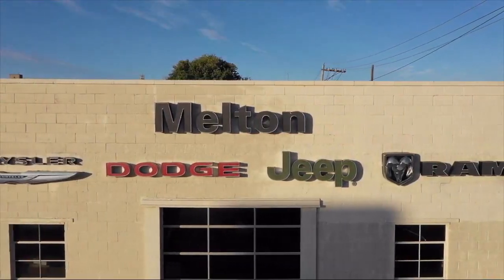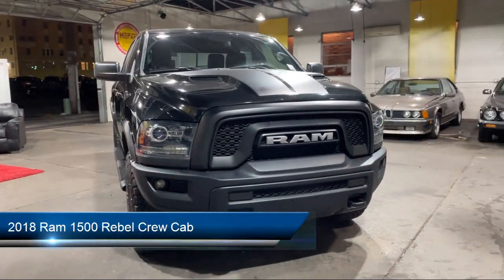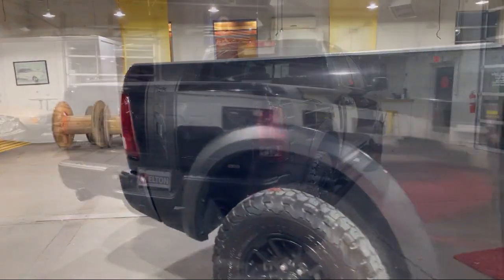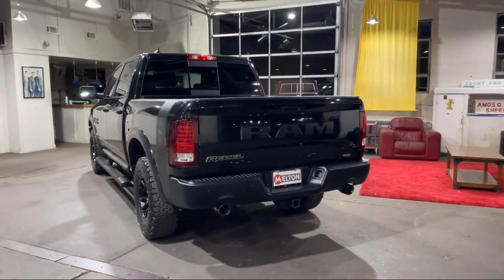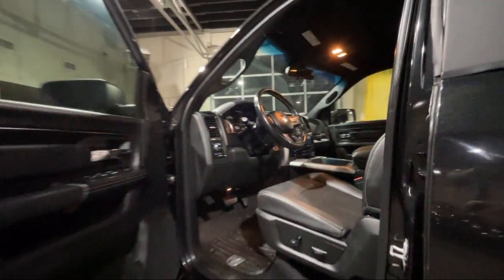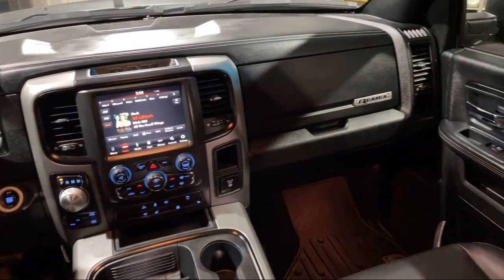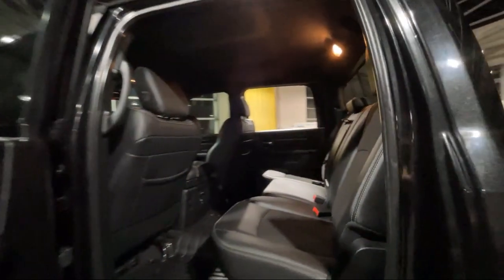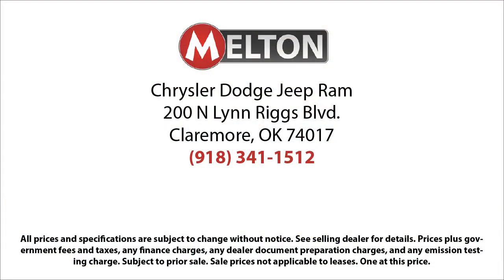2018 Ram 1500 Rebel Crew Cab Claremore Tulsa Owasso Broken Arrow Bixby Collinsville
2018 Ram 1500 Rebel Crew Cab Stock Number: 513832 Vin:1C6RR7YT9JS197297.

Melton Sales
200 N. Lynn Riggs Boulevard